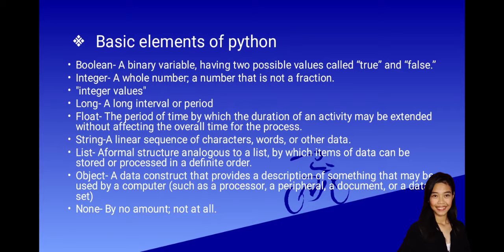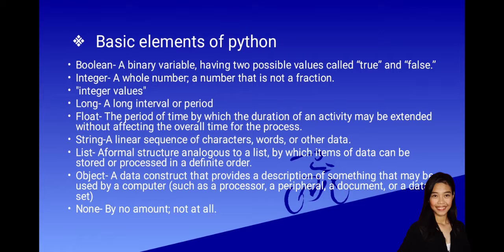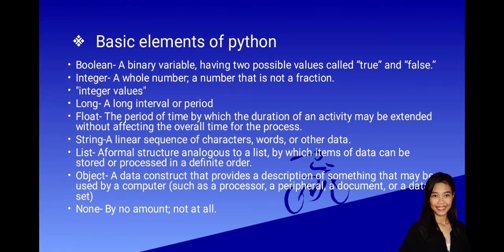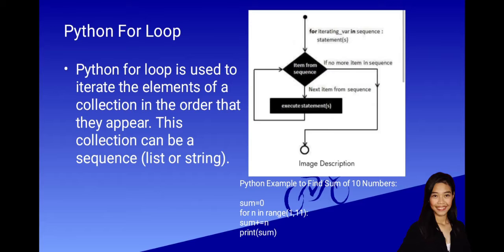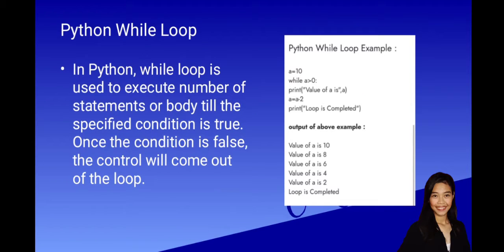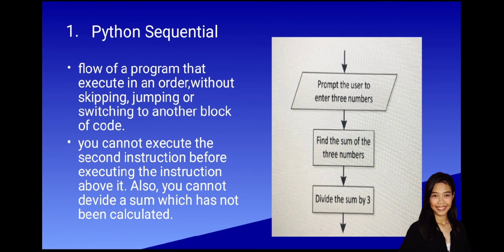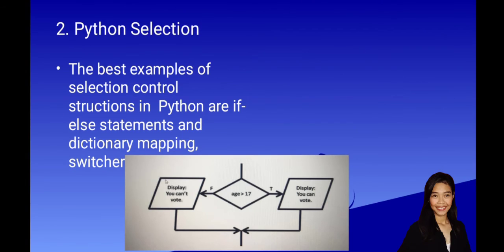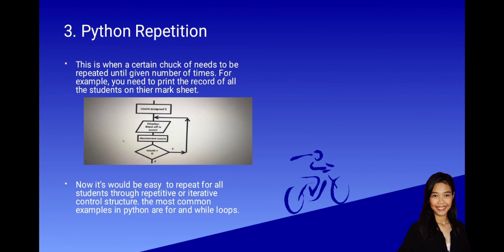INTRODUCTION OF PYTHON